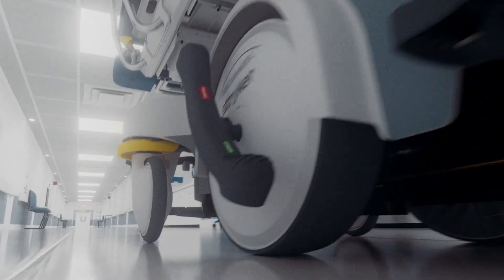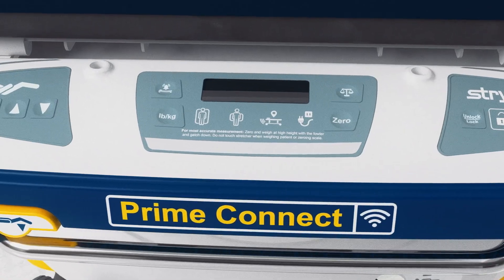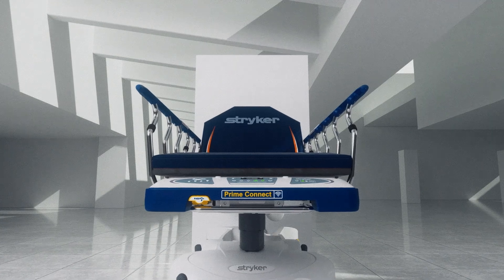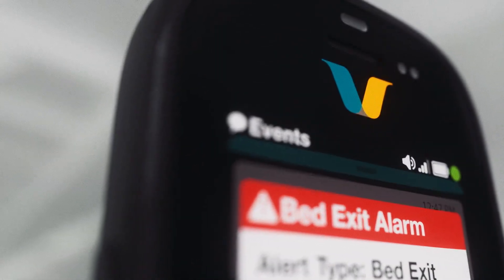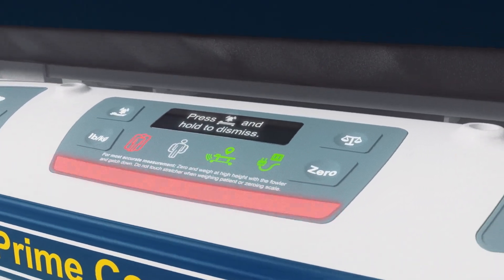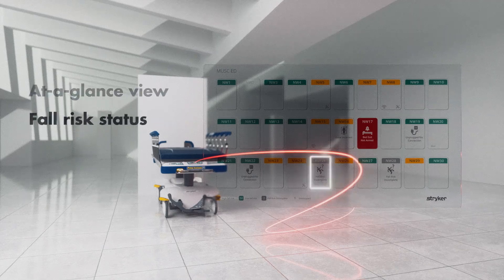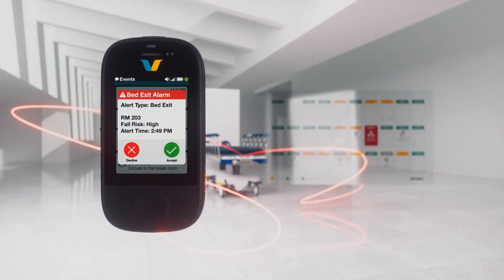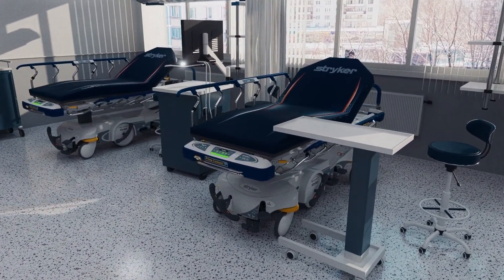Introducing Prime Connect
With both visual and audible bed exit alarms, Prime Connect can communicate with the nurse call dome light, a Vocera Badge, or the nurse’s station through Vision to help enable fall protocol compliance from anywhere in your facility.